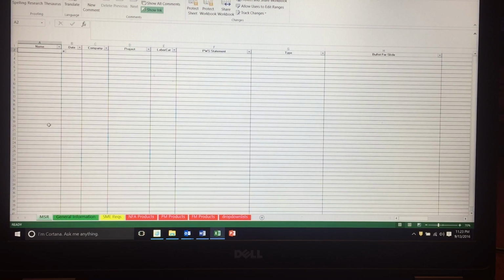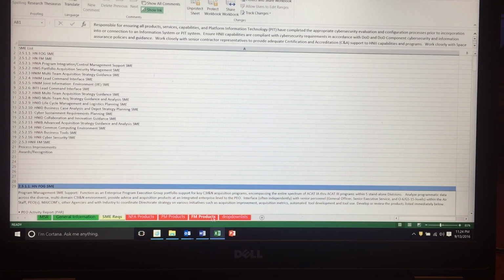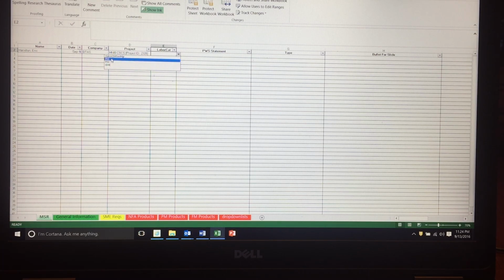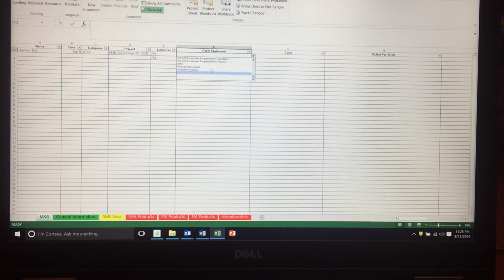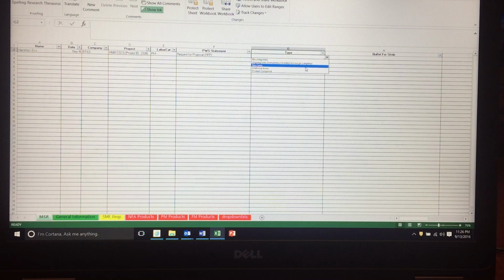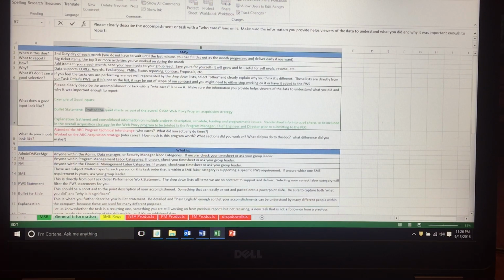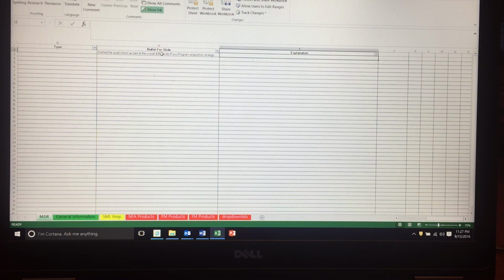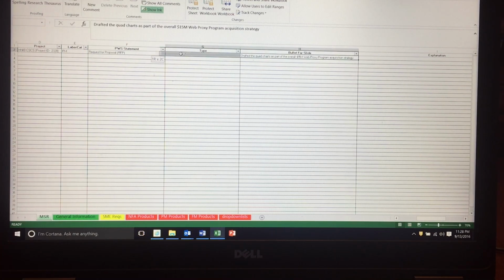Monthly Surveillance Report Training